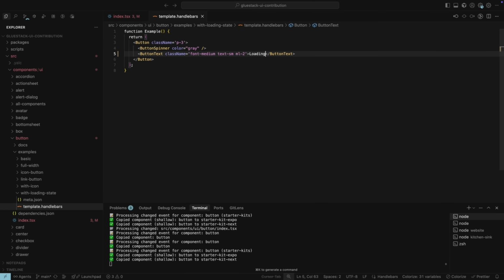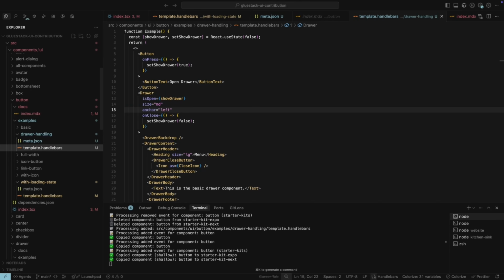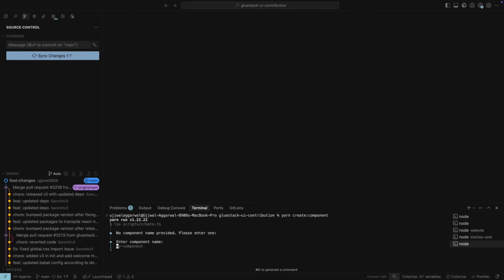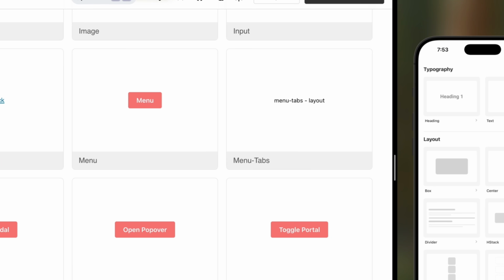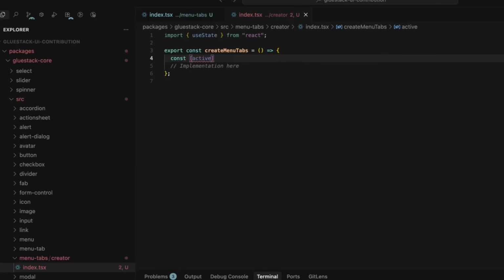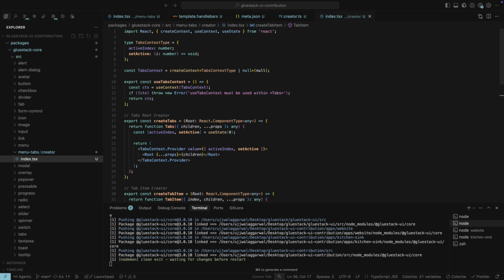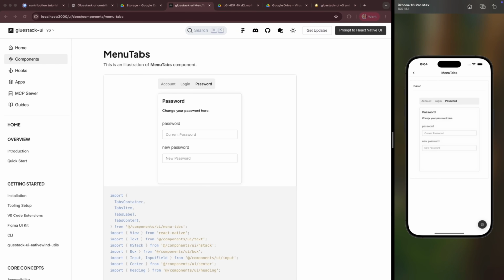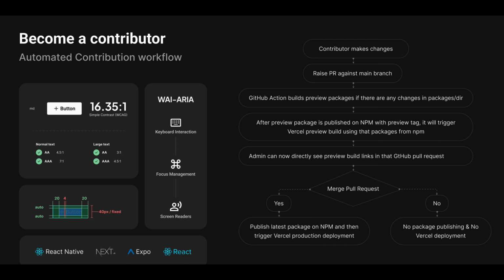gluestack-ui Contribution Tutorial | Step-by-Step Guide for React & React Native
🚀 Learn how to contribute to gluestack-ui with this complete step-by-step tutorial! Whether you’re a React or React Native developer, this video walks you through the entire contribution flow, from setting up your environment to submitting your first pull request.

In this tutorial, you’ll discover:
• How to set up gluestack-ui locally
• Understanding the Source-to-Destination architecture
• Adding and customizing components efficiently
• Running and testing your changes with hot reloading
• Tips for submitting PRs and collaborating on GitHub

Whether you’re a first-time contributor or upgrading your skills, this video makes it easy to start contributing to gluestack-ui and become part of our open-source community.